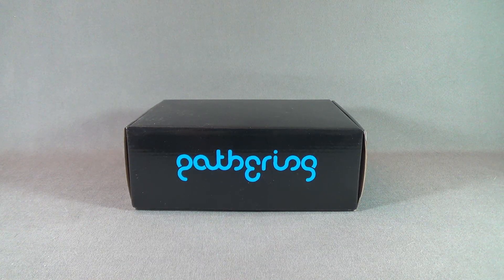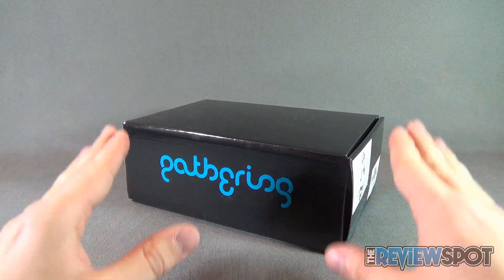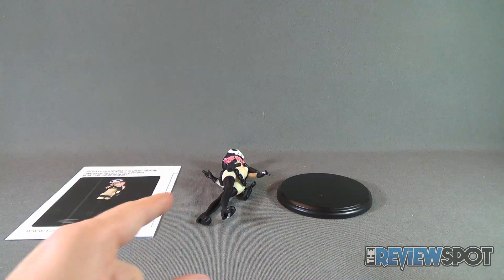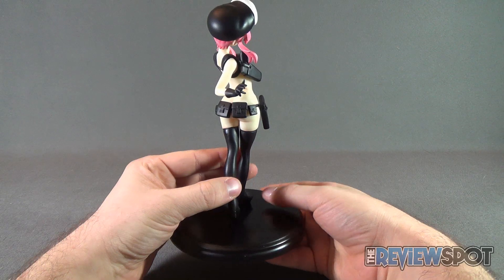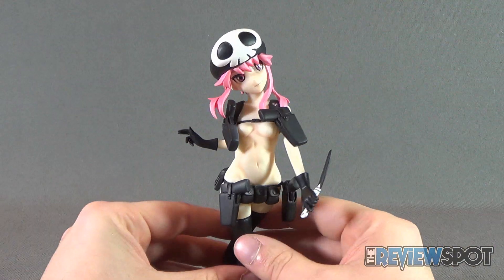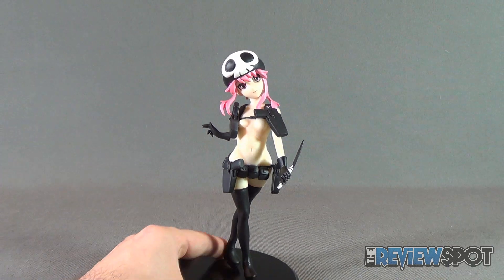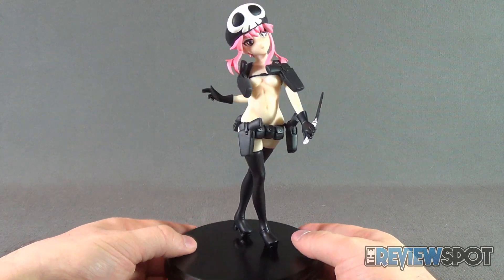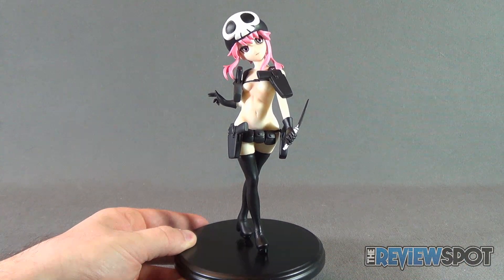Collectible Spot - E2046.com The Gathering Jakuzure Nonon (Pre-painted) Statue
On today's Spot, we'll be having a look at the The Gathering Jakuzure Nonon (Pre-painted) Statue

6975 Meadowvale Town Centre Circle
Suite #196
Mississauga, Ontario
Canada
L5N 2V7

and